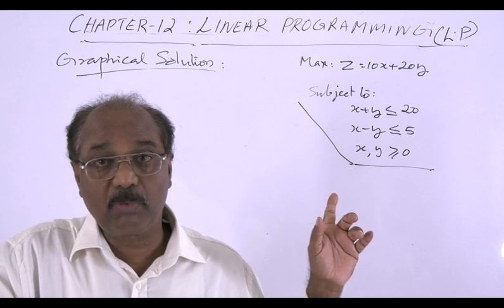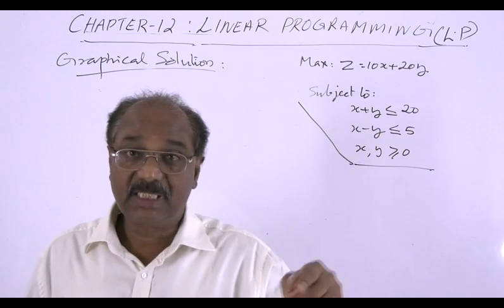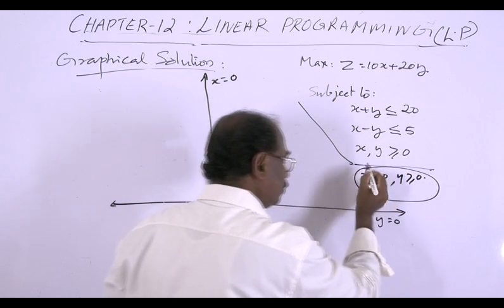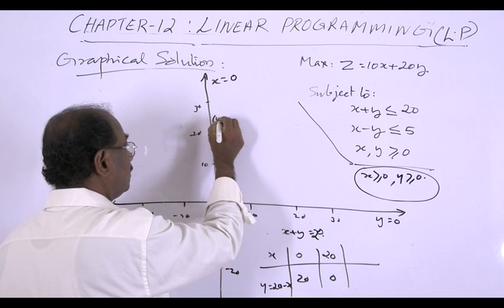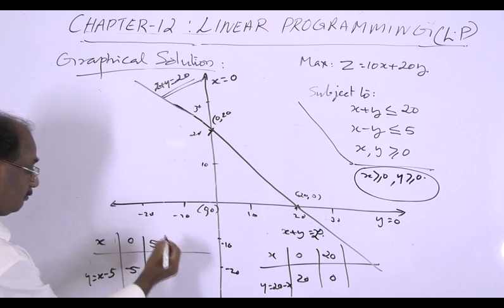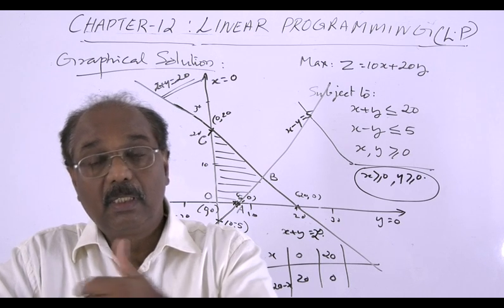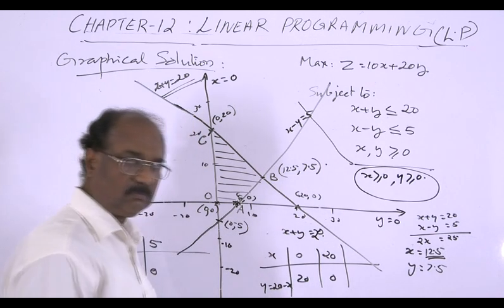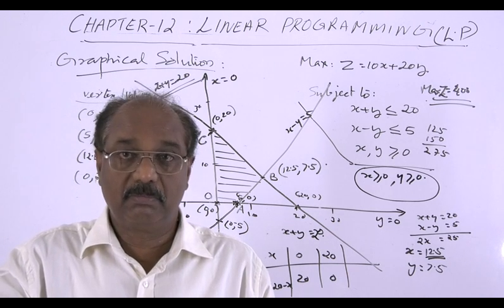Class12 Ch 12 Linear Programming -Graphical Solution